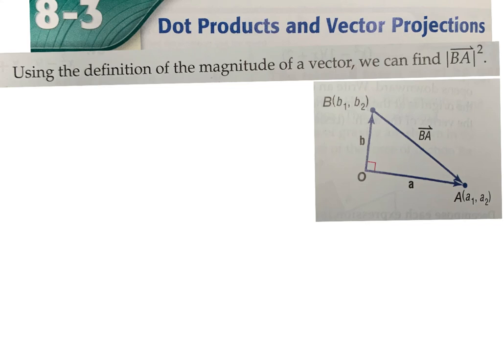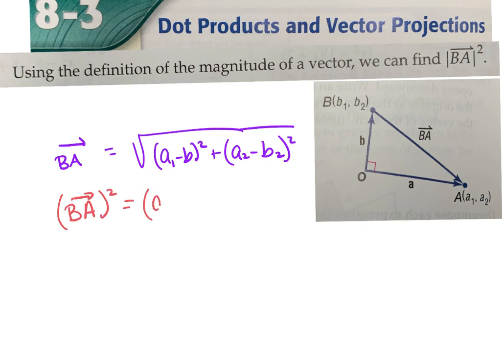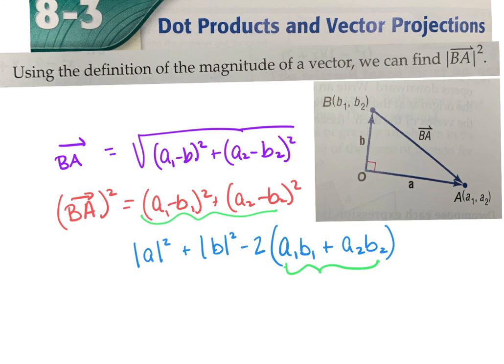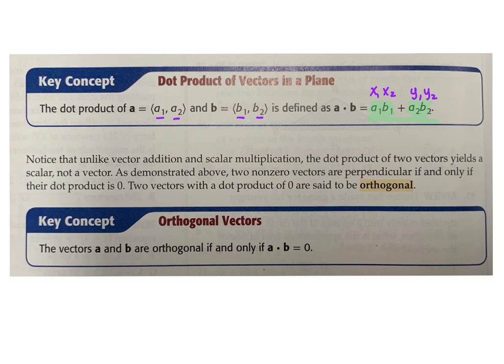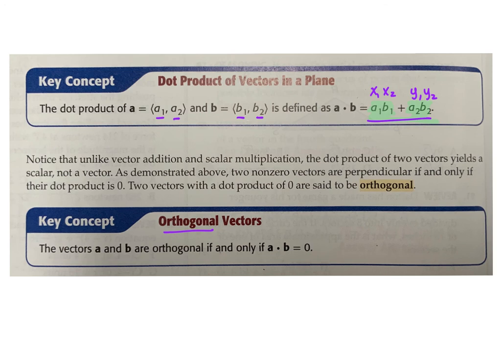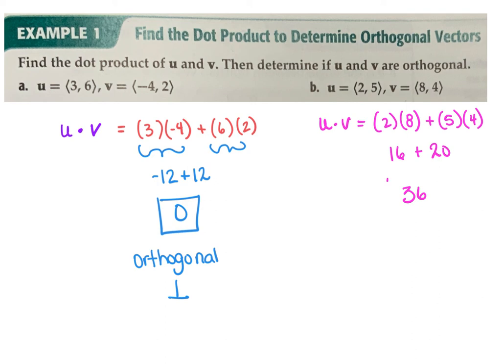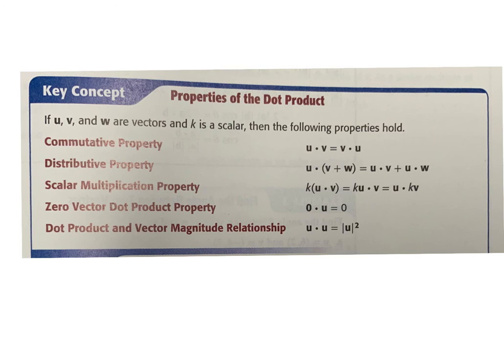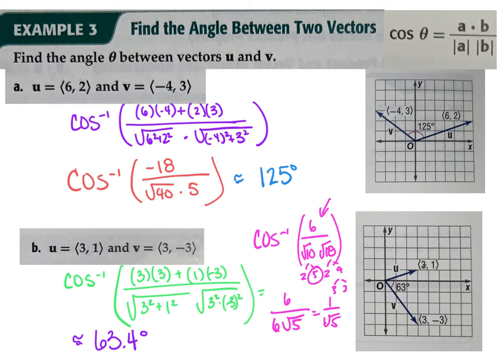Precal section 8.3